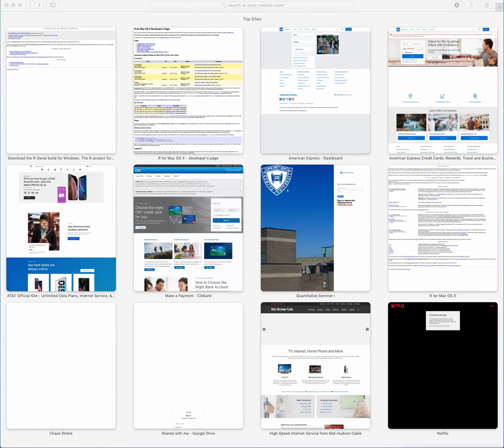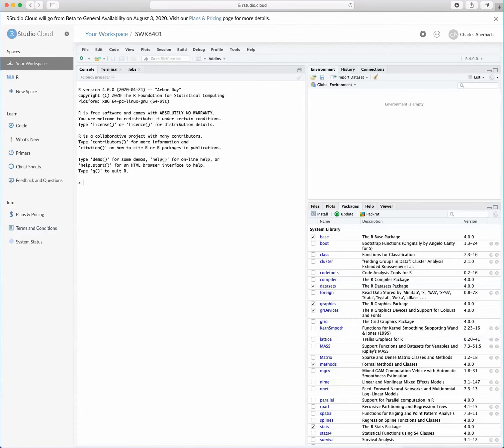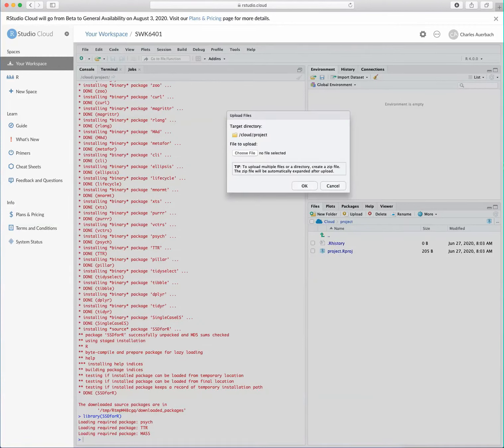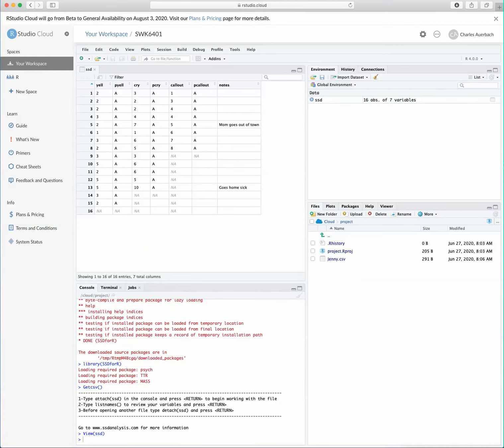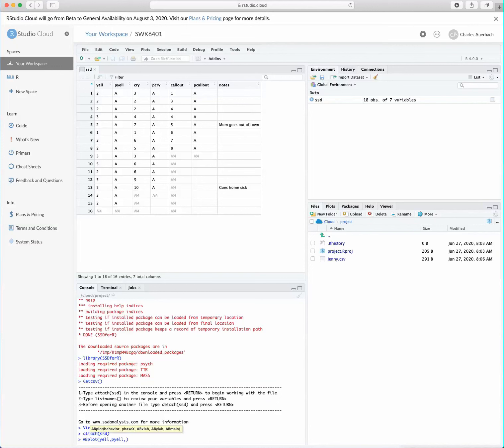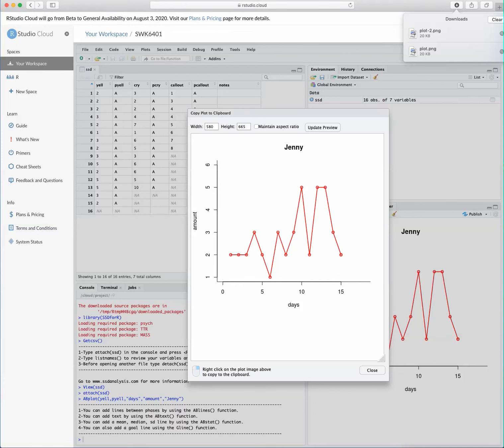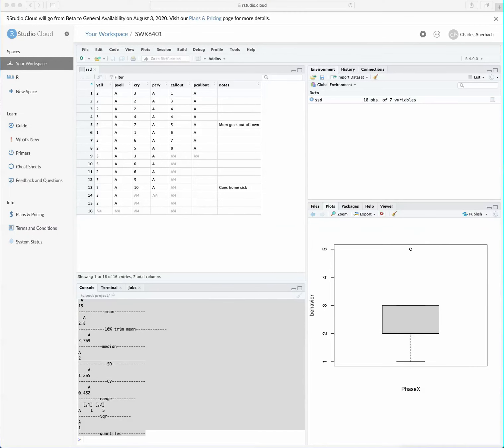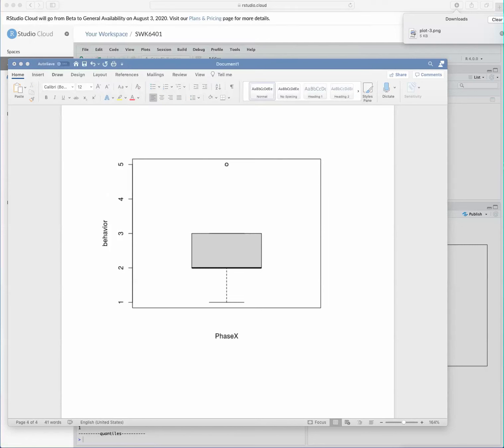Installing SSDforR on RStudio Cloud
Quick review of getting started with SSDforR on RStudio Cloud